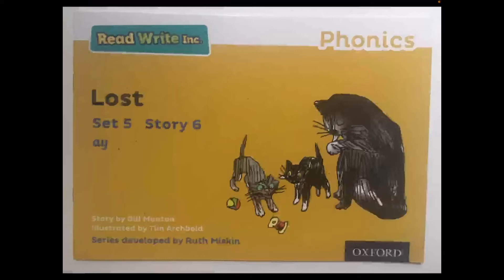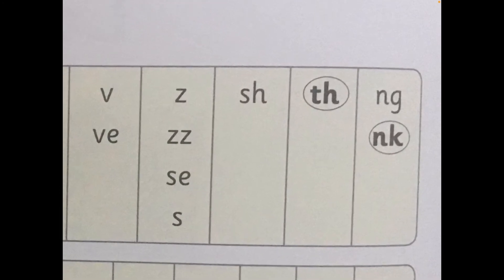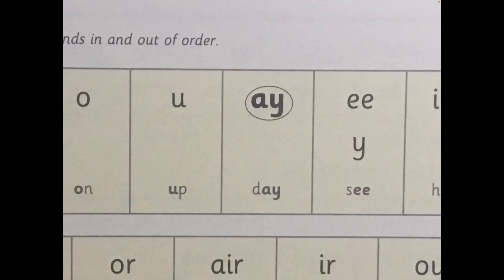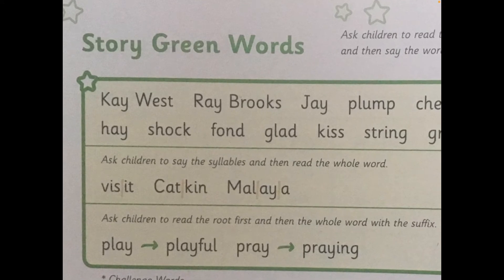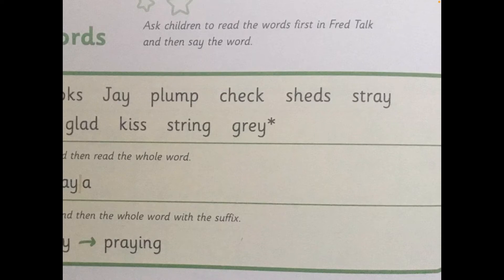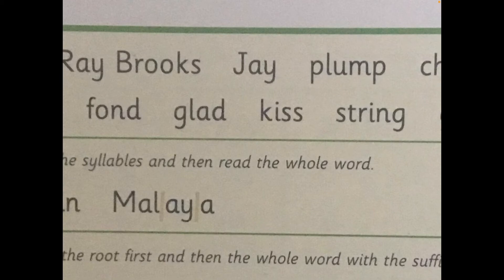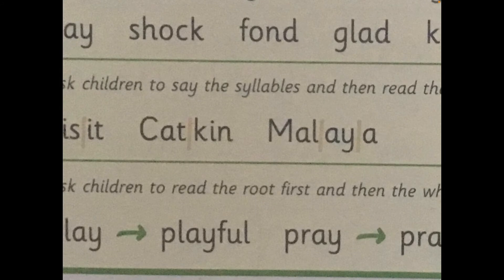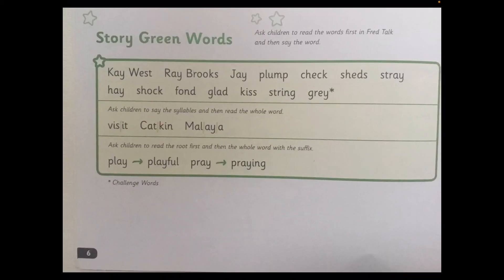Yellow Group Day 1 Lost